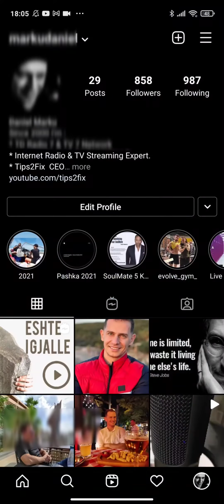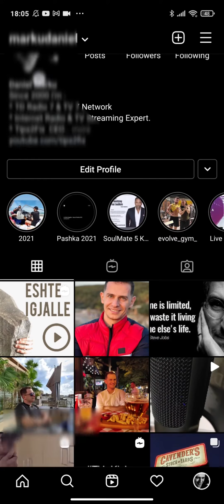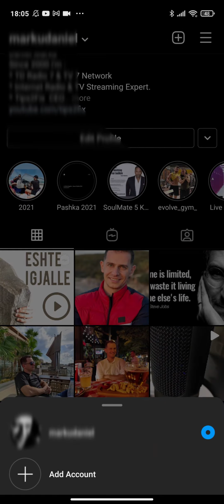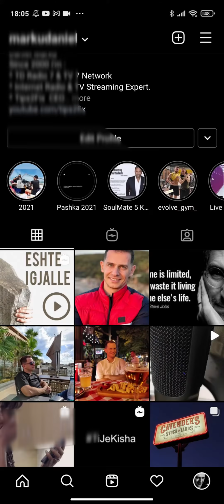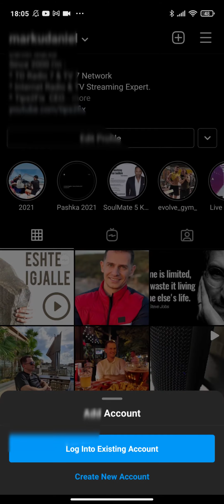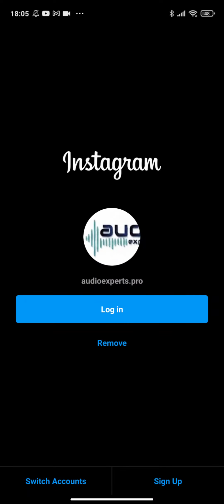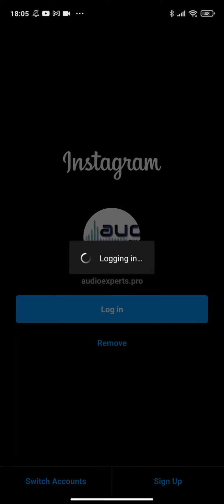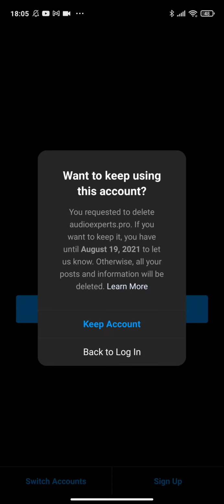How to Recover Deleted Instagram Account 2021 (Before Permanently Deletion Date)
In this video tutorial very short I'm showing you how to recover deleted Instagram account 2021 Before Permanently Deletion Date its very important to recover your account before the given date because recovering your account will require manual request to Instagram support team.

👉 If you change your mind again and you have to delete your IG account here watch this video: